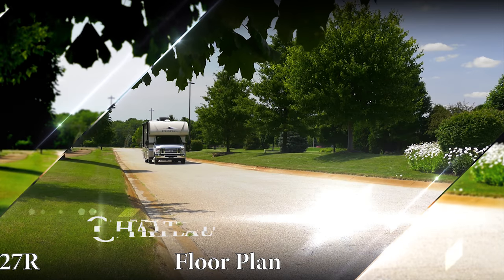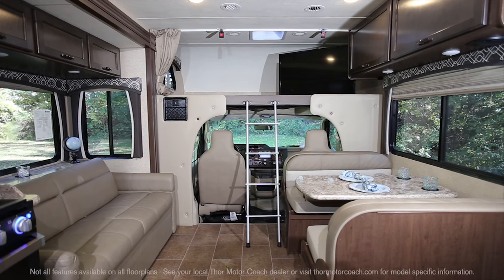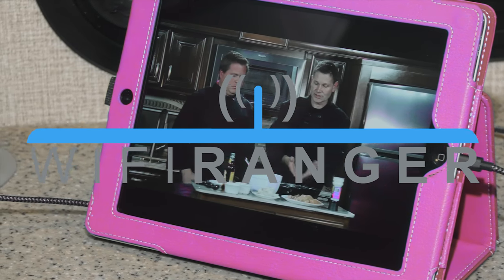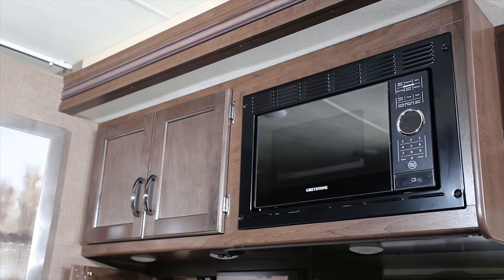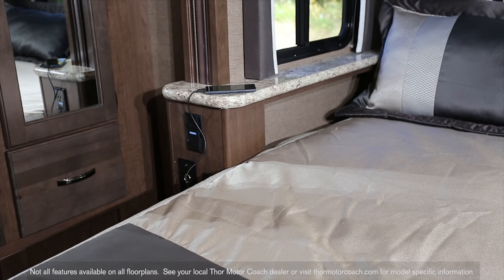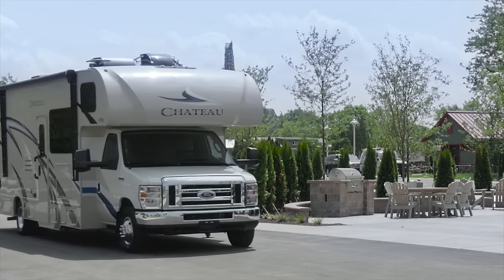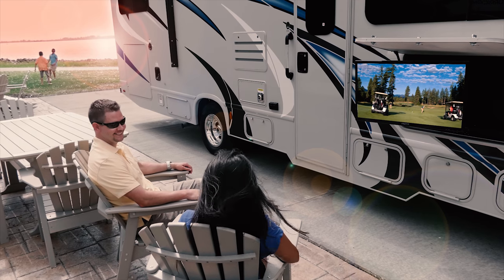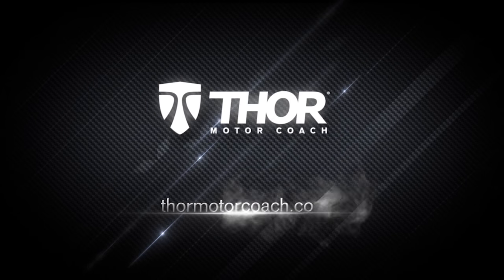2019 Chateau® 27R Class C Motorhome Featured Floor Plan From Thor Motor Coach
With a dinette, sofa, king bed and a great kitchen, the Chateau 27R have everything you need in a motor home which is why it’s the Thor Motor Coach featured floor plan.